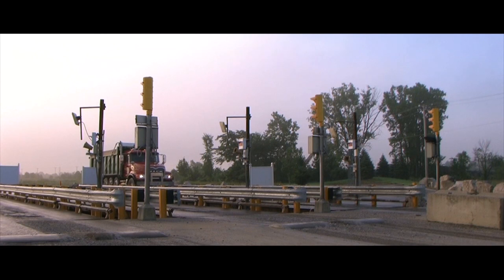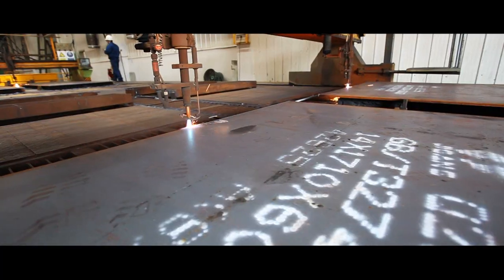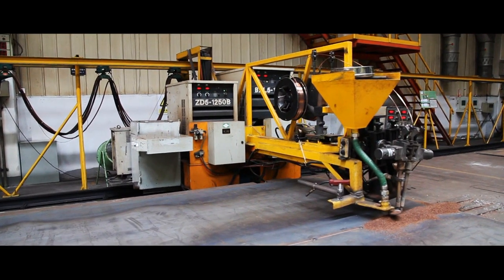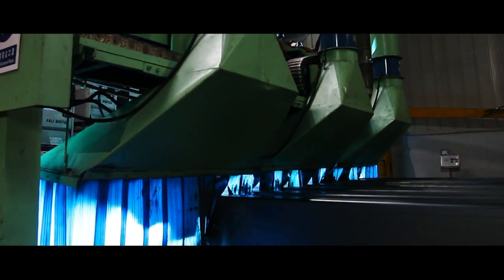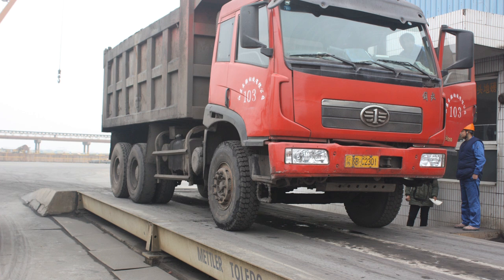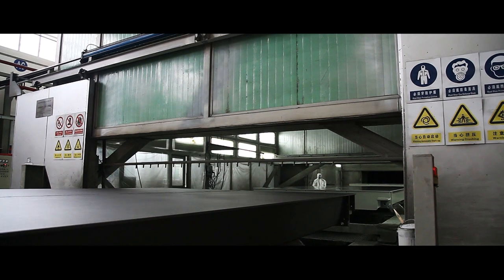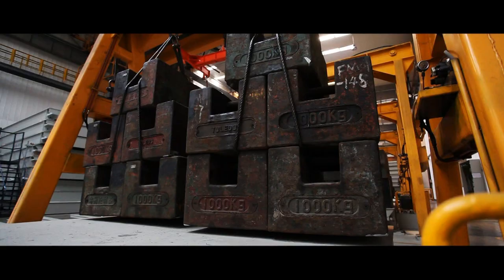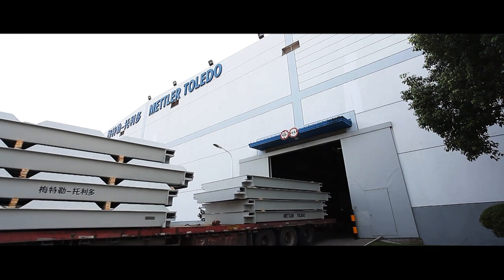Industry Leading Vehicle Weighing Systems, China Plant Tour - Video Tour - MT IND - en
METTLER TOLEDO has more than 50 years of experience in building truck scales. See the quality that goes into scale production at our Production Facility in China.

Durable weighbridges for long truck scale life

Truck scales in this category are designed for trucks that are used in normal highway transportation. The modular design of these products allow for customization to suit your exact needs. Choose from a wide range of steel and concrete deck truck scale designs that use our POWERCELL load cell technology to provide proven performance and exceptional durability.

Lifecycle Testing

Every new weighbridge design undergoes rigorous lifecycle testing. Over a couple of months, each weighbridge design is tested to a minimum of one million cycles - or 20 years of heavy use. This testing helps guarantee the best quality and longest scale life.

Proven Weighbridge Design

Both steel- and concrete-deck METTLER TOLEDO truck scales use the proven design of orthotropic ribs. This unique design helps direct the pressure of a heavy load away from areas that would be fatigued by stress. Continuous welds along the seam of each rib to the deck ensure lasting strength.